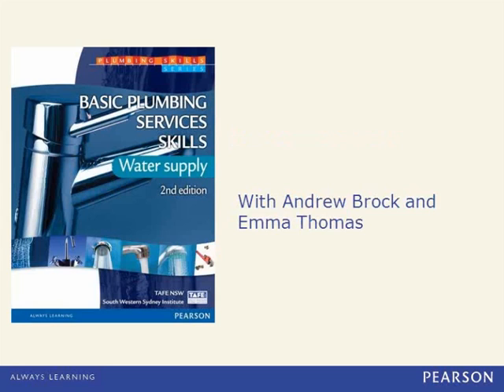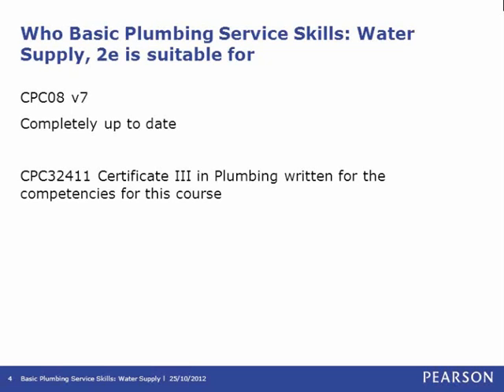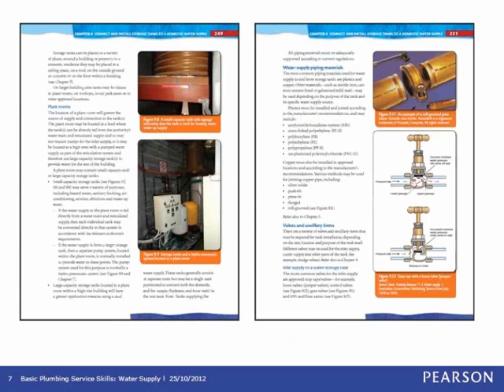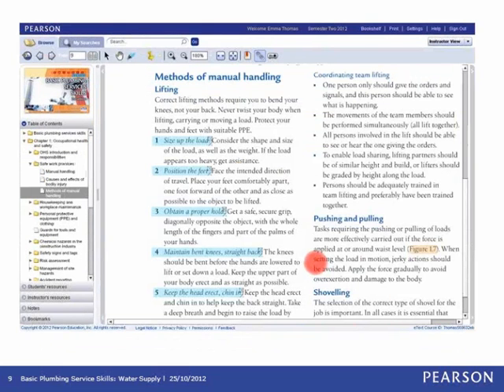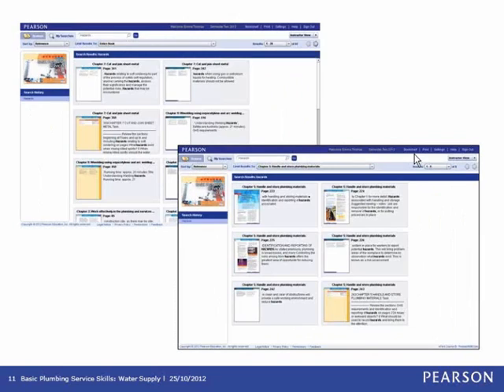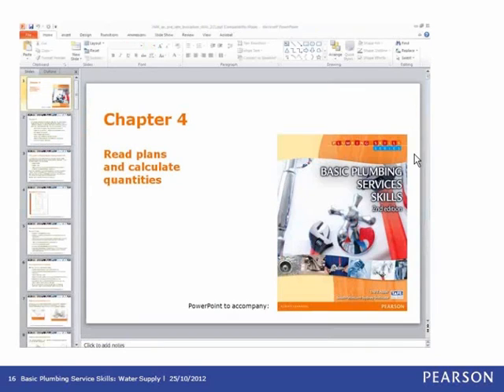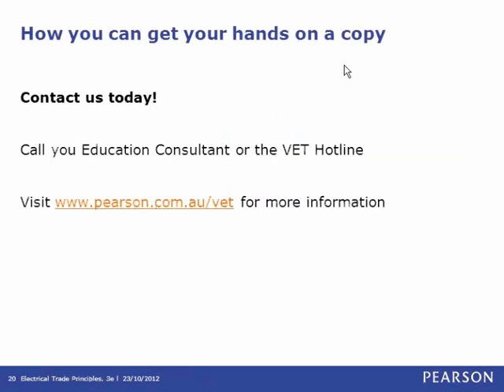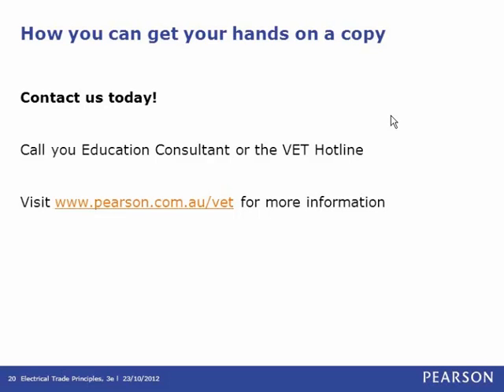Discover more about Basic Plumbing Services Skills: Water Supply, 2e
Discover more about Basic Plumbing Services Skills: Water Supply, 2e with a 15 minute Webinar to help you to engage students with its technology options and the new features that will provide students with the knowledge required for water supply.